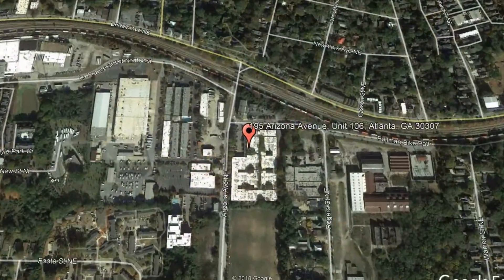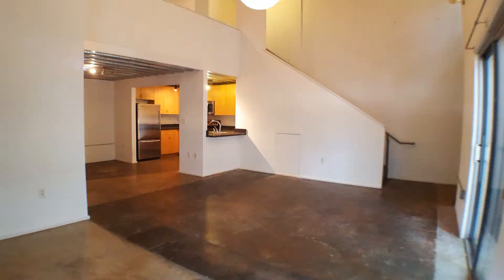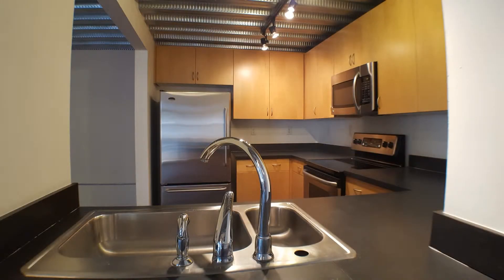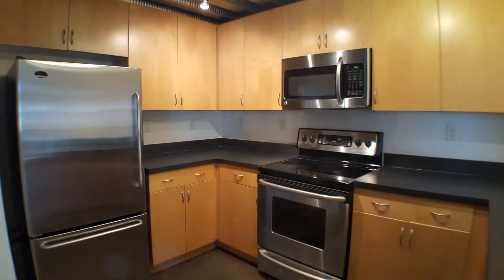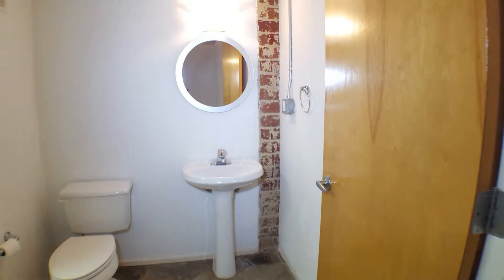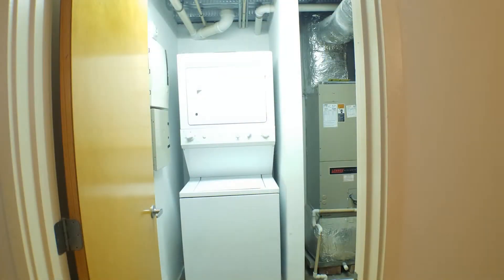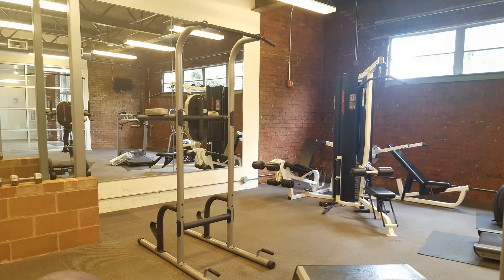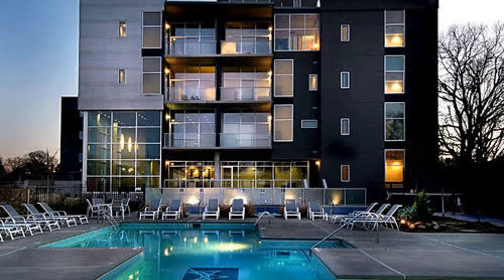Apartment for Rent in Atlanta 1BR/1.5BA by Property Management in Atlanta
Call us to schedule a showing of this apartment for rent in Atlanta or visit our to know more about our services as a professional PropertyManagementInAtlanta!

Your Intown Home
245 N. Highland Ave. NE, Suite 230-254, Atlanta, GA 30307

This ApartmentForRentInAtlanta is located at 195 Arizona Avenue, Unit 106, Atlanta, Georgia. This breathtaking property has stunning amenities you will surely love! The large living area offers high ceilings, lots of natural light, and access to the private patio for outdoor living. It opens to the kitchen that is equipped with stainless steel appliances, maple cabinets, and a large kitchen bar. This property features one bedroom and one and a half bathrooms. The master bedroom overlooks the living area downstairs, while the master bathroom includes maple cabinets, tiled floors, and a large tiled bath with a Jacuzzi tub and a separate shower. This property also has a laundry room with a washer and dryer for your convenience. You will enjoy community amenities such as a beautiful South Beach-style pool with cabanas and a massage fountain, a fitness center, a large dog park, a rooftop deck, and many more. That's not all! This property is conveniently close to Marta and Interstate 20. Don't wait too long, and make this property your next home!

This is your next home! Your reviews help keep our business thriving. Please take a moment and share your experience

Rent from a company offering professional property management in Atlanta and experience true customer service today. With innovative and well-established solutions for your day to day rental concerns, it's no wonder YourIntownHome is the leader in Atlanta property management! Our apartments for rent in Atlanta are well-looked after and our Atlanta property management solutions are tried and tested!

Looking to buy your next home? We also offer properties for sale

Your reviews help keep our business thriving. Please take a moment and share your experience